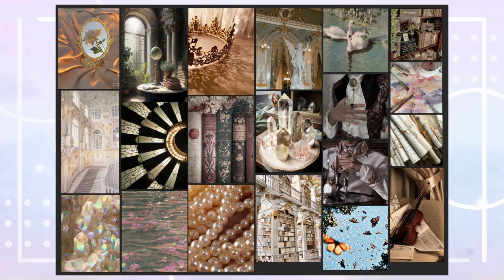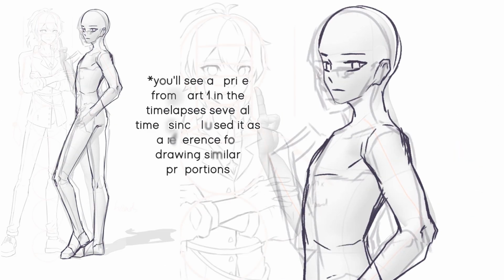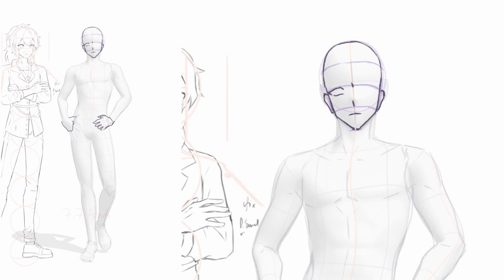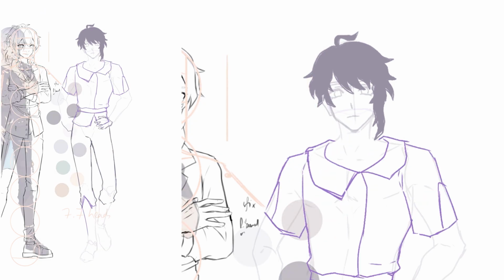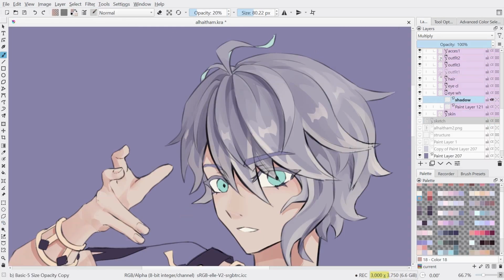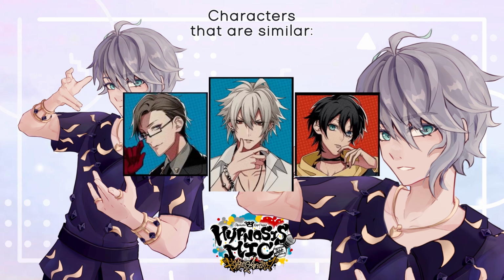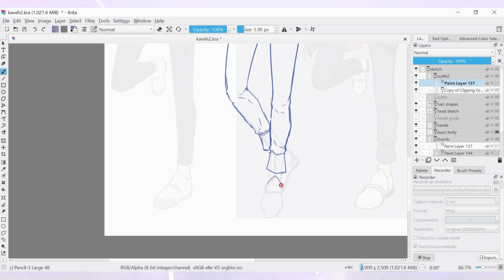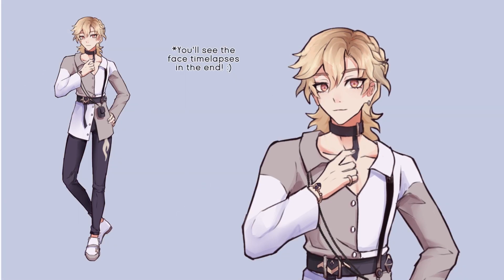Drawing Genshin Impact Characters as Idols ✨ Part 2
Which of the members for this group do you like most?

Idol Anime and Genshin Impact - two things I like a lot - and for this project I got to combine them both!

I hope you look forward to the next parts of this series - you can leave your ideas for who the next groups members could be in the comments!